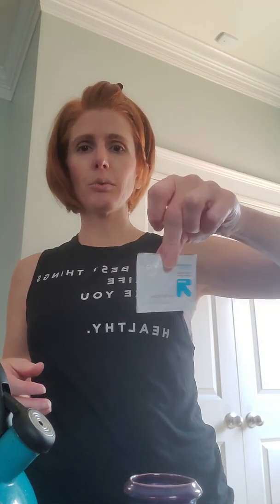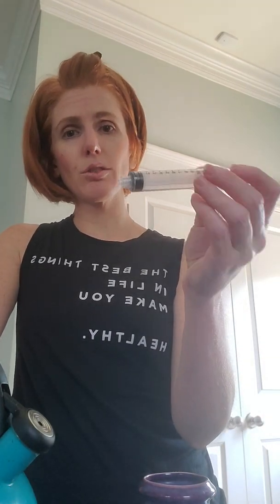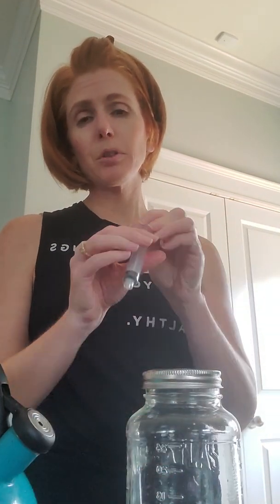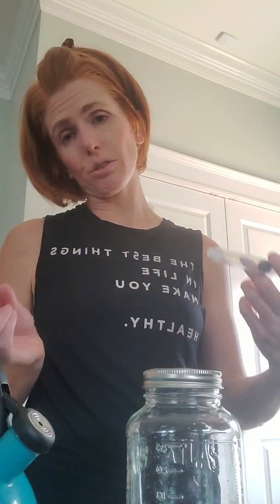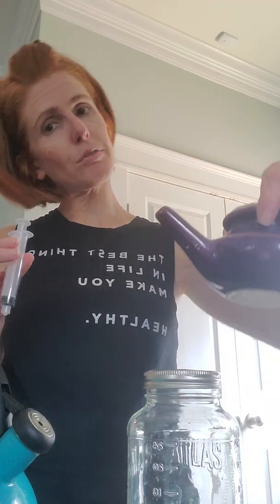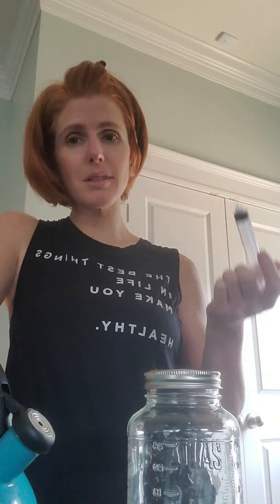Biocidin netti pot for MARCONS and other resistant bacteria/fungi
Kate Godly, owner of the functional medicine center explains how to make a sinus rinse that includes the herbal formula biocidin to treat resistant bacteria and fungi that can cause chronic sinusitis, brain fog, and autoimmune syndromes.